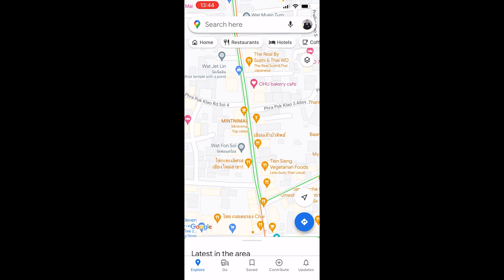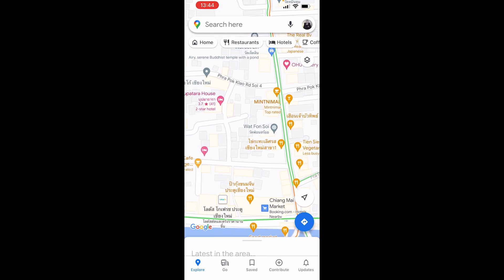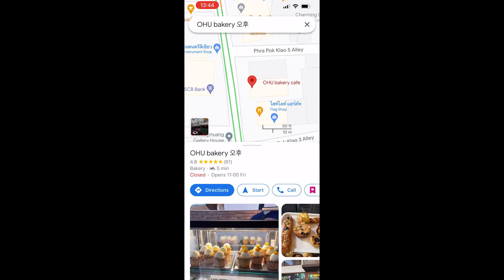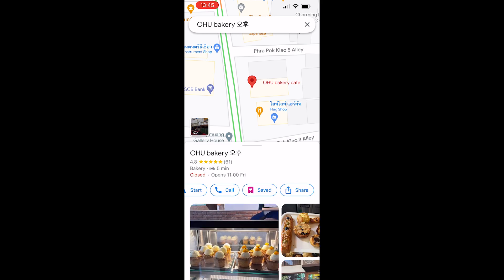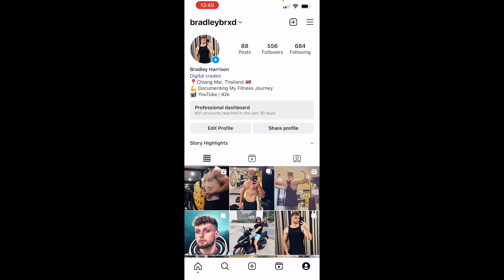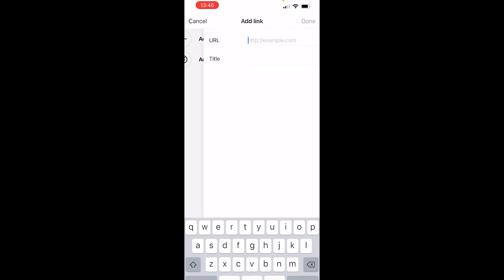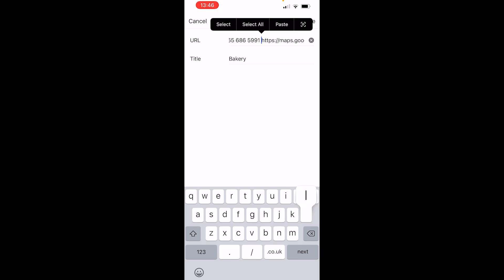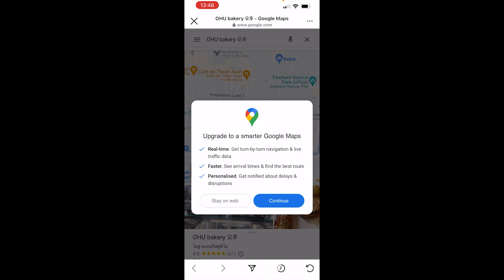How To Add Google Maps Location To Instagram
This video explains how to add Google Maps location to Instagram. Share your business location on your Instagram page after watching this video! Did this help?